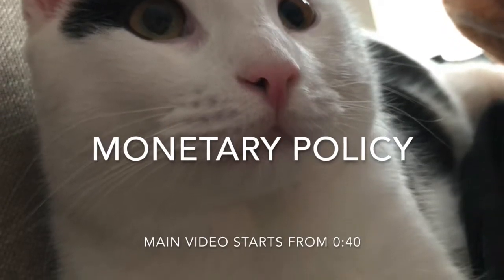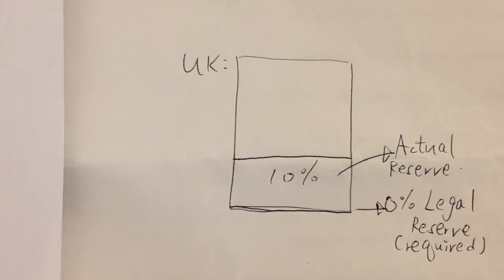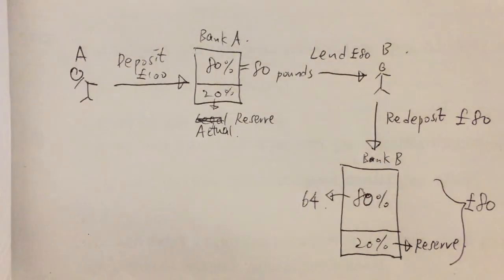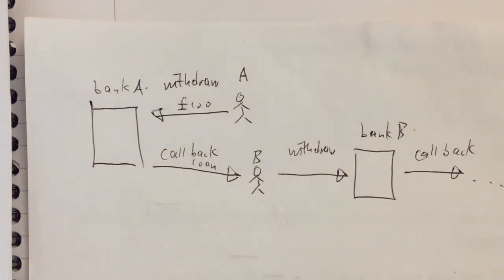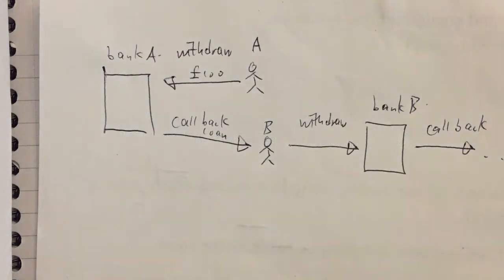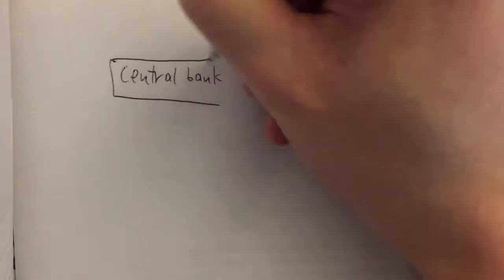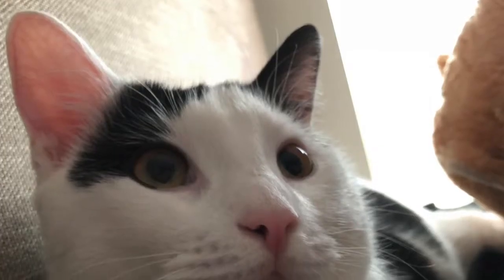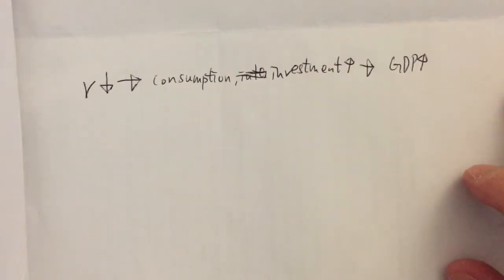Understand Monetary Policy in 8 minutes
Hi this video aims to give you some knowledge points for economics exams.
Thanks!